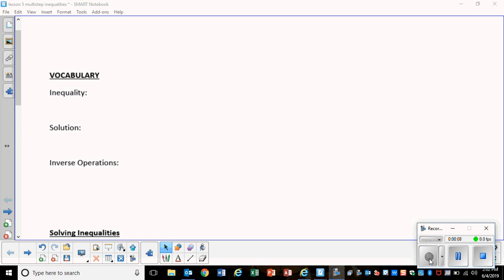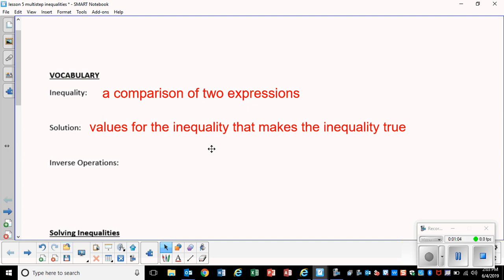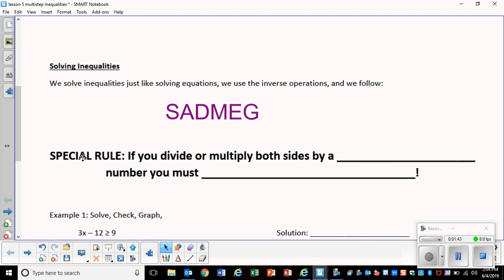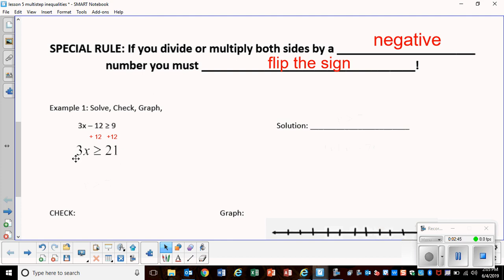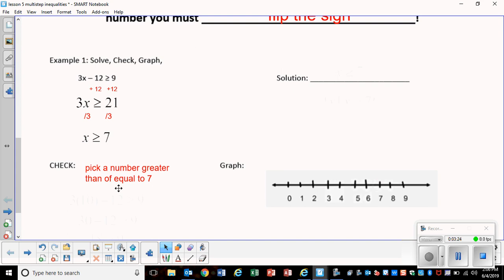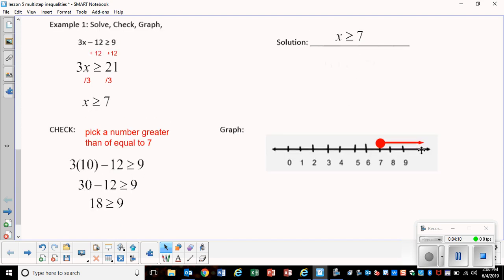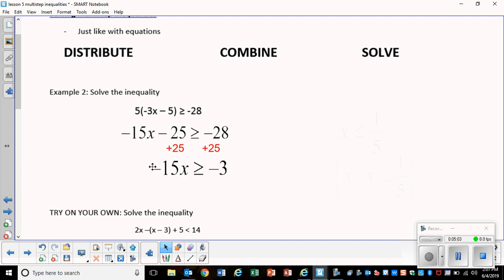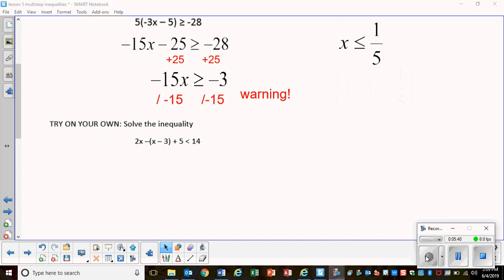lesson 5 multistep inequatilies